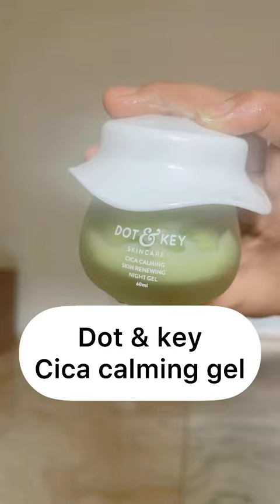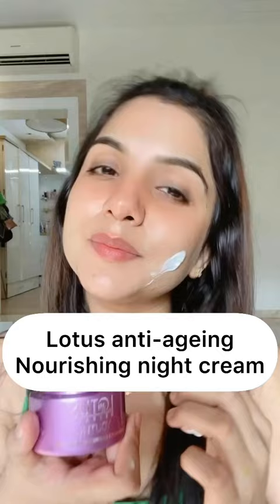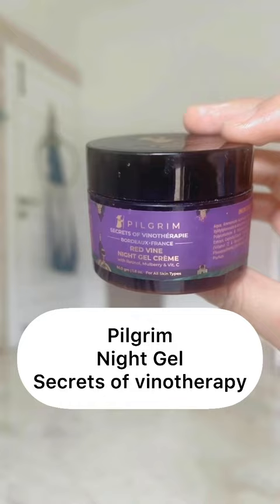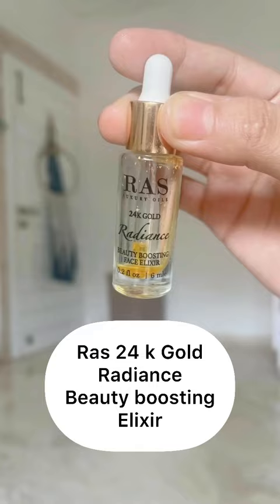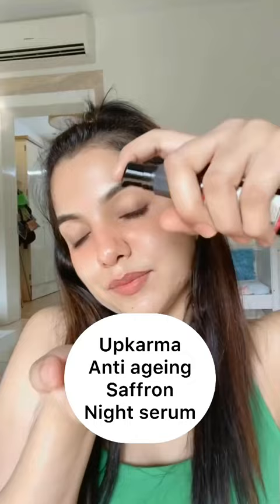5 best night cream